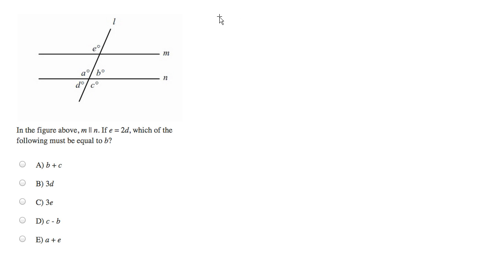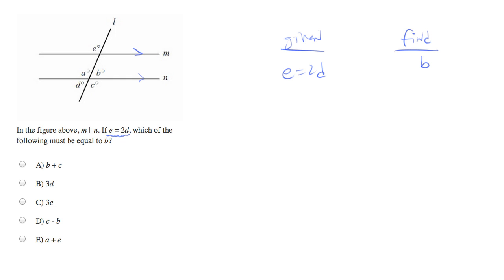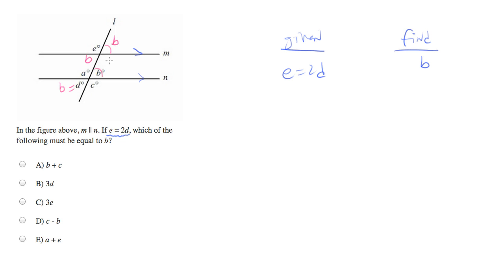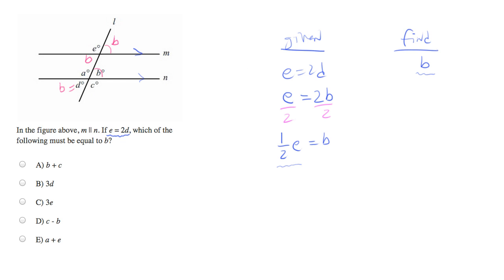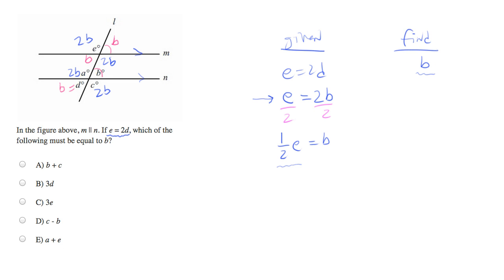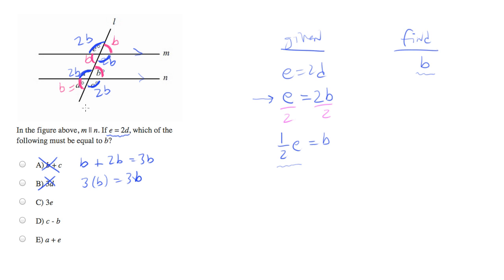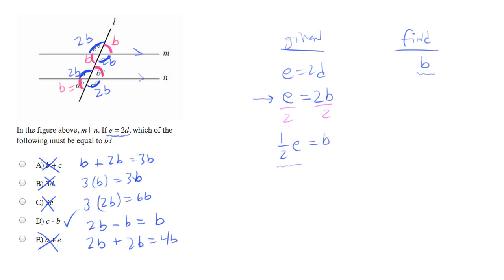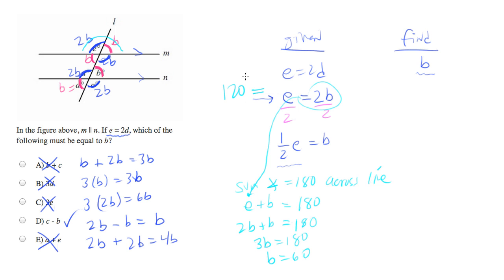That angle is equal to what?.mp4